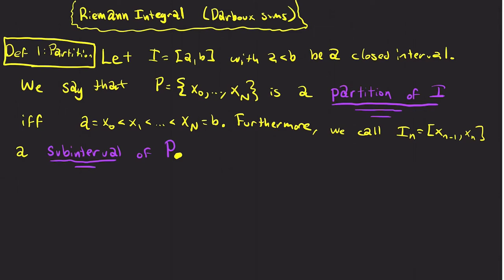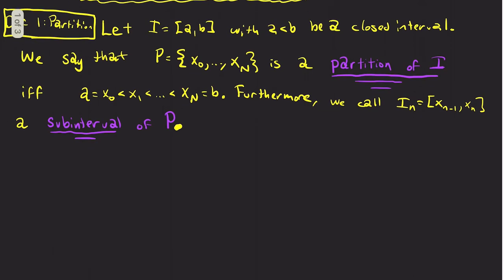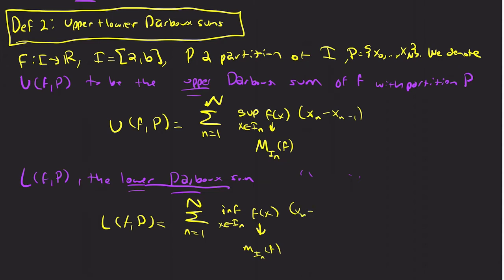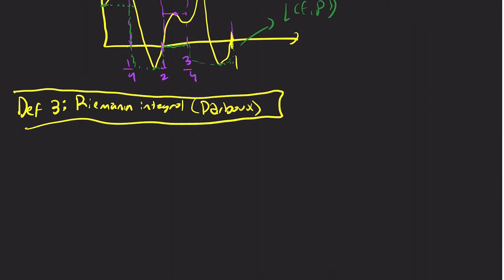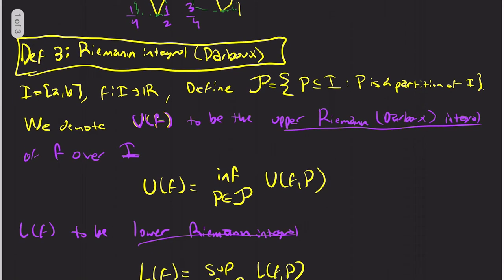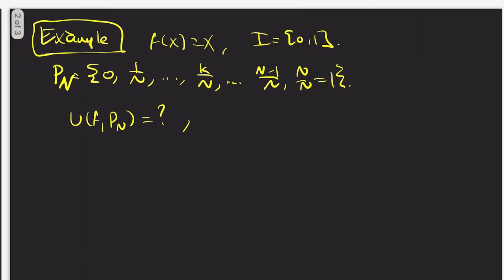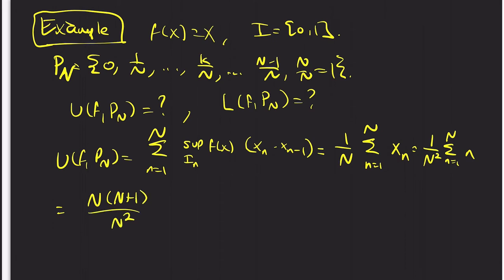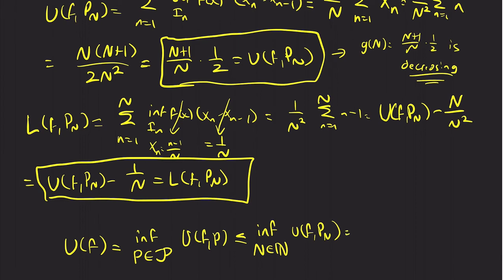Riemann Integration 1: Intro (Darboux sum definition)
I intend this to be the first of a series of videos on Riemann integration theory typically seen in a first or second course in real analysis.